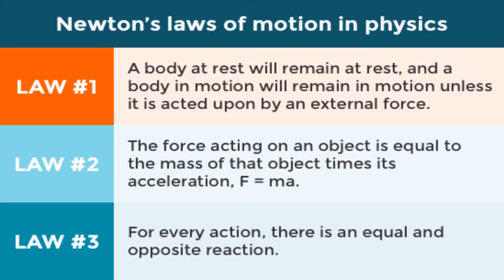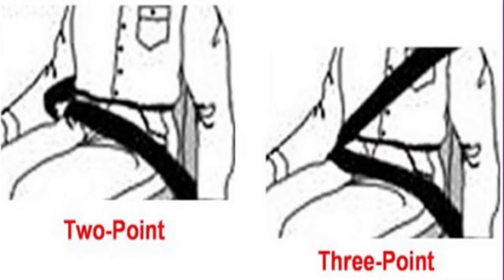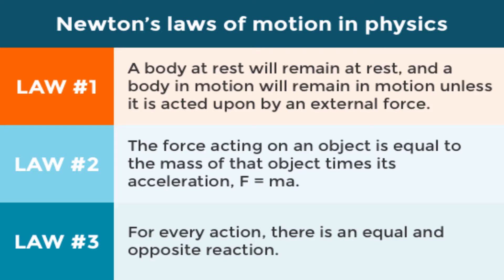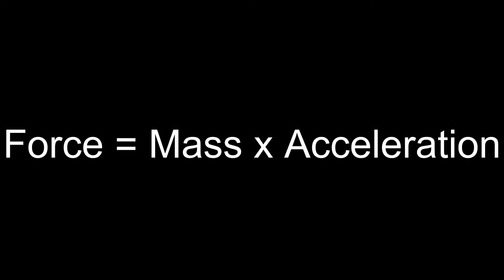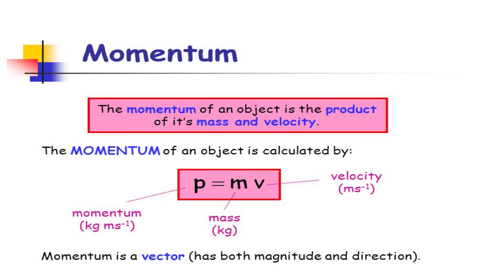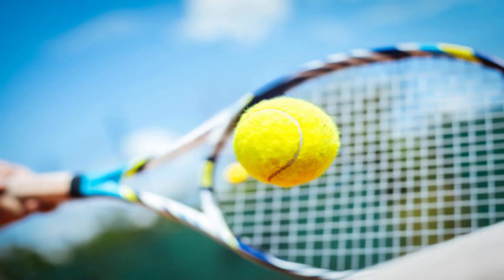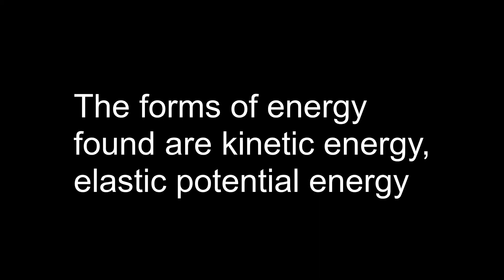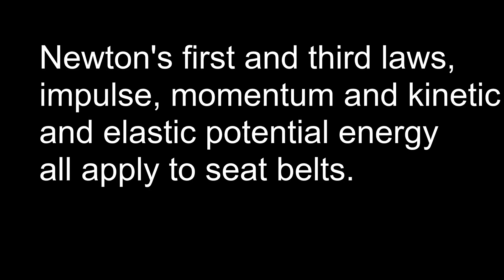Newton's Laws of Motion in Seat Belts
Sorry for the audio, I was recording outside a room that was watching a video. Hopefully, it's not that bad. Also, I give full permission to for you to copy and paste the information into your own assignment, but don't blame me if you fail. Have a good day.